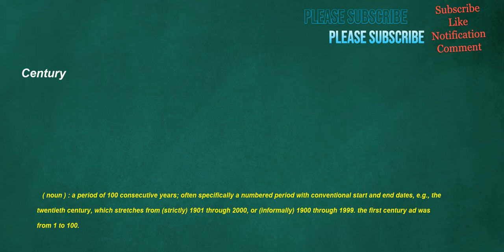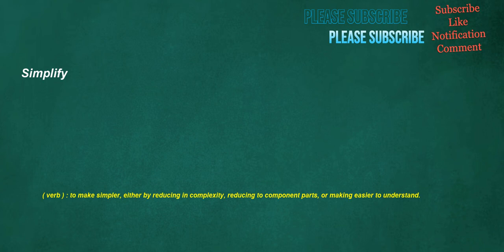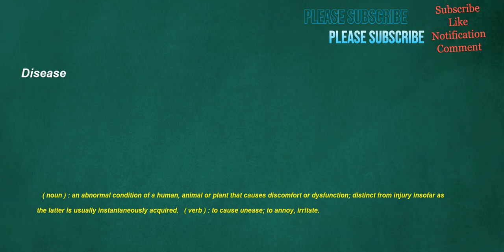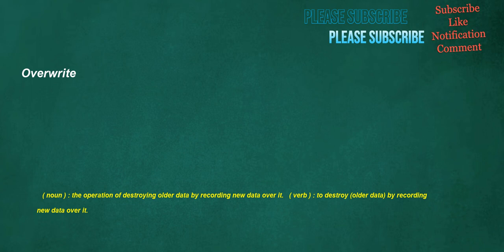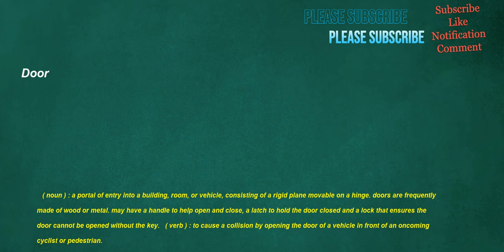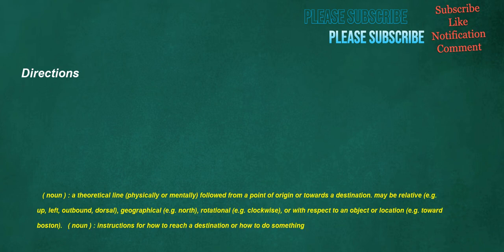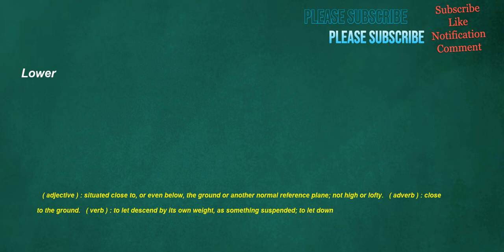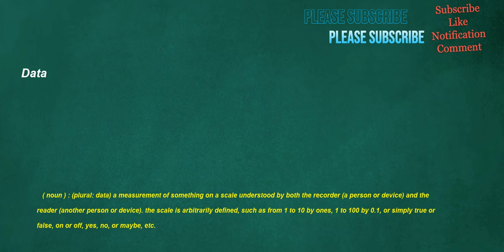İngilizce Türkçe Çeviri | 2 ay içinde kelime öğrenme problemininizi çözmek için ingilizce cümleler